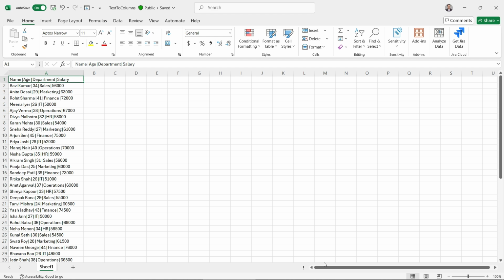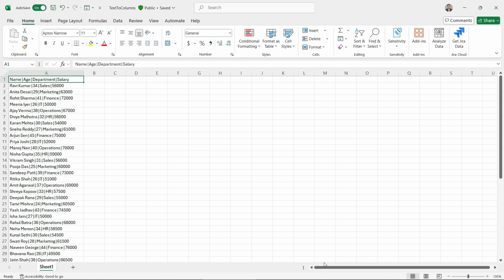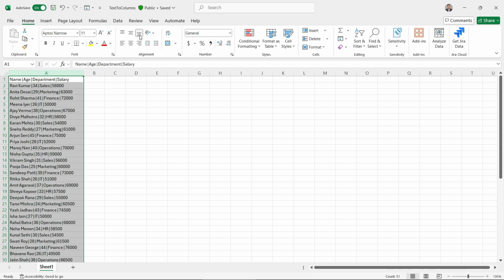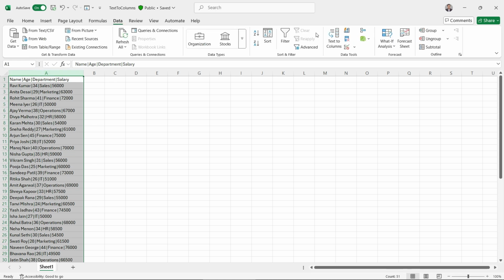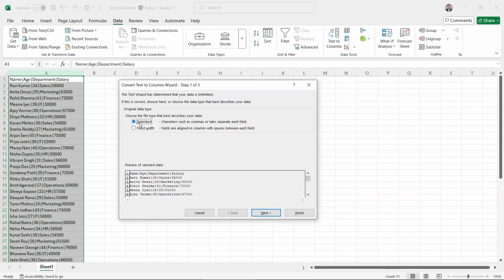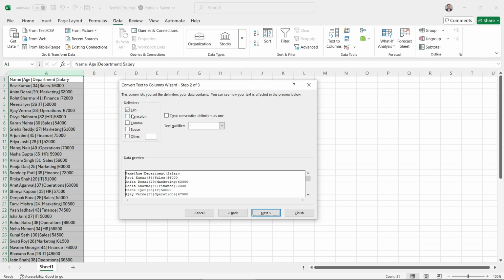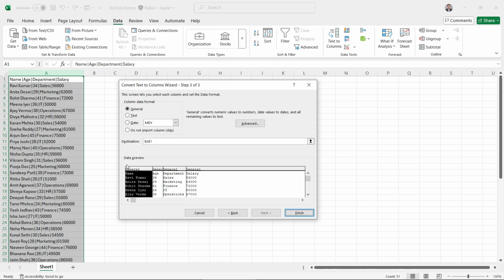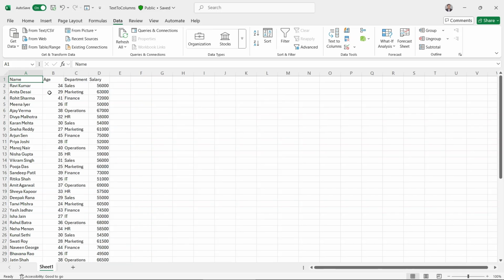Excel - Text to Columns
How to use Excel - Text to Columns